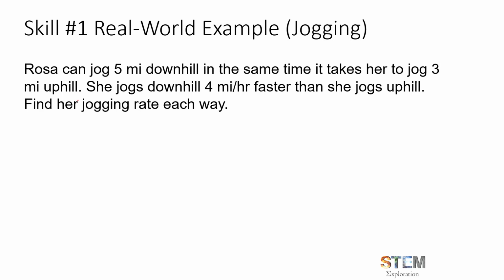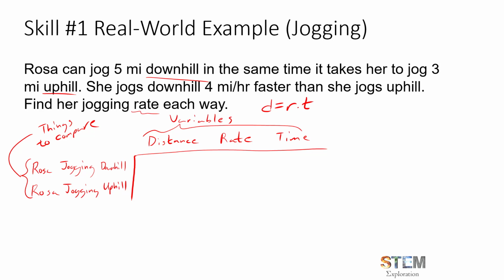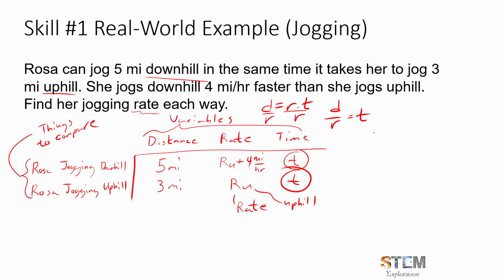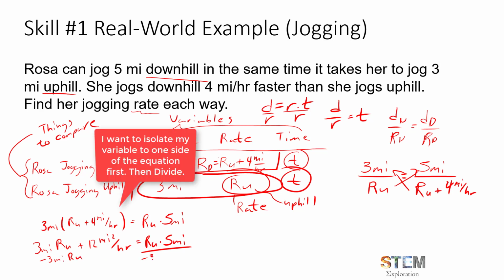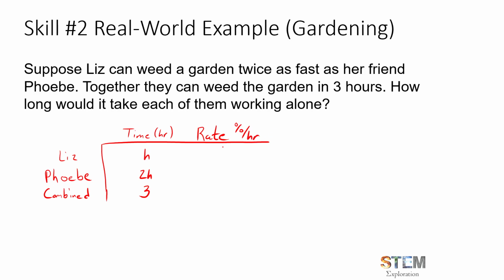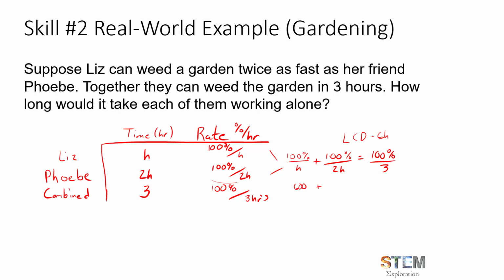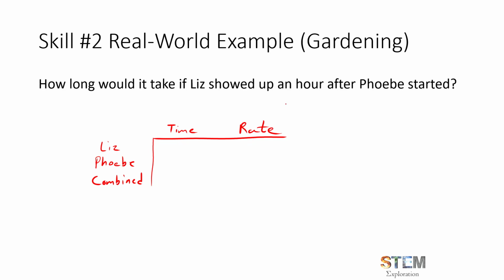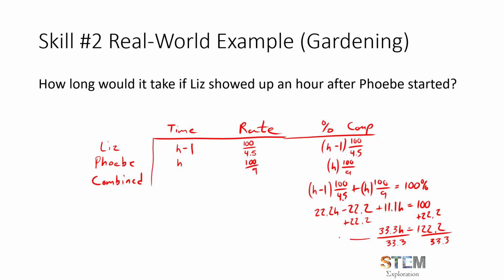Solving Real-World Rational Equations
This video corresponds to lesson 9.6.2 in my Algebra II course.